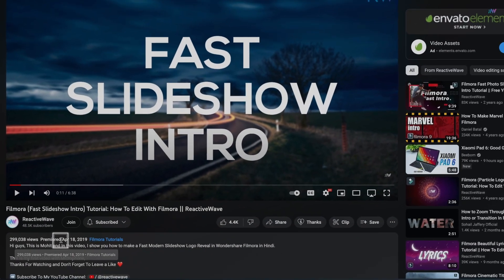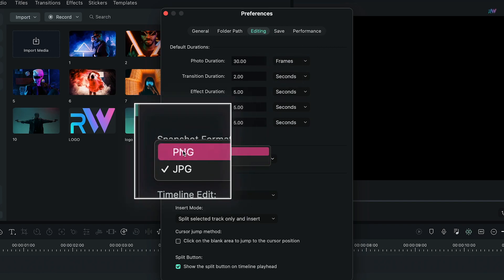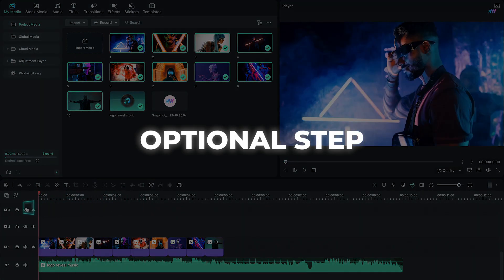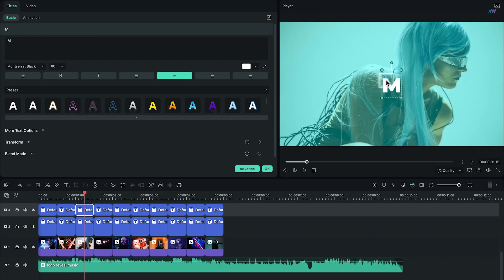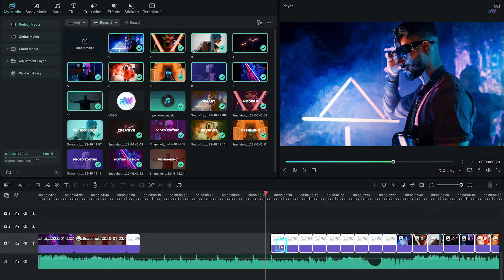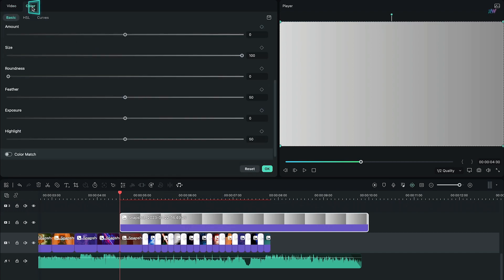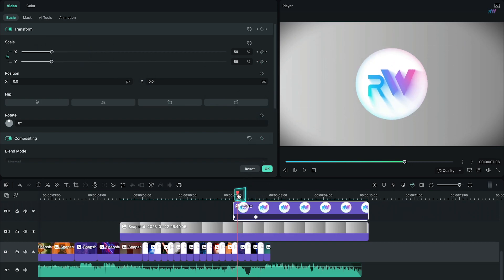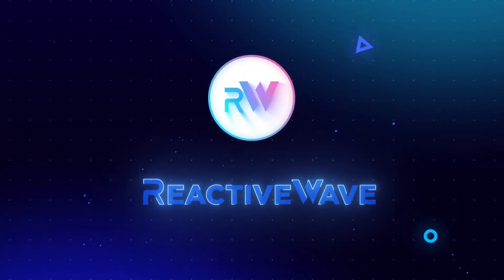Filmora Fast Slideshow Intro Tutorial || How to edit with Filmora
Hey guys, This is Mohit and In this video, I show you how to create an easy slideshow intro or an youtube channel intro inside wondershare filmora 12.